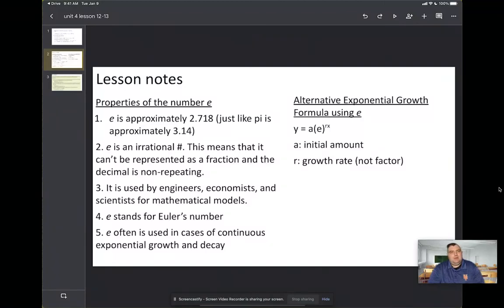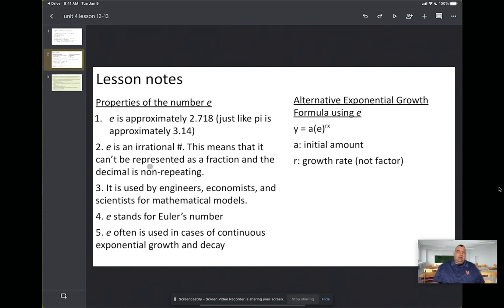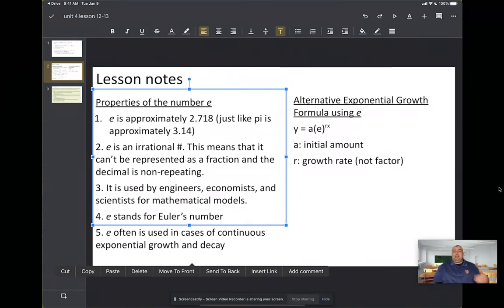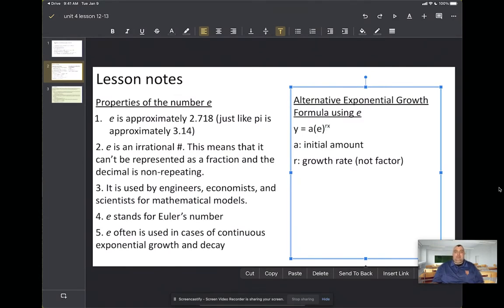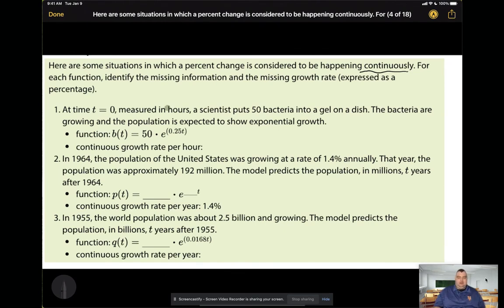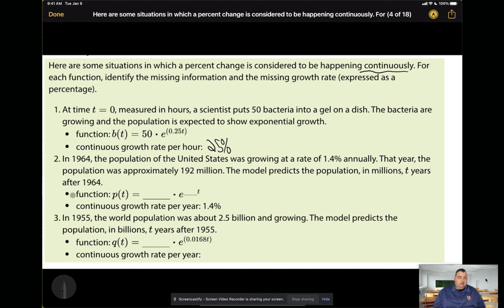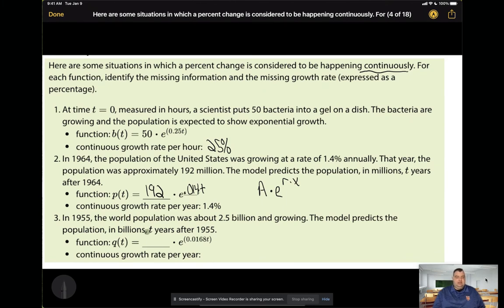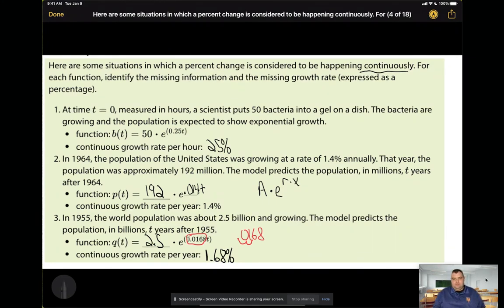VA algebra 2 unit 4 lessons 12/13